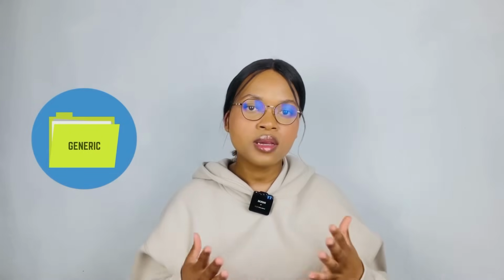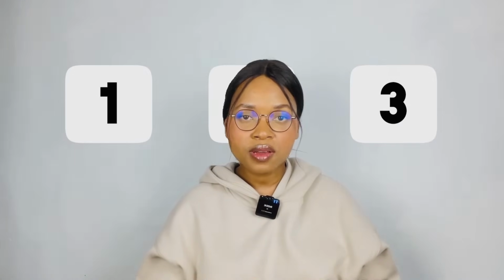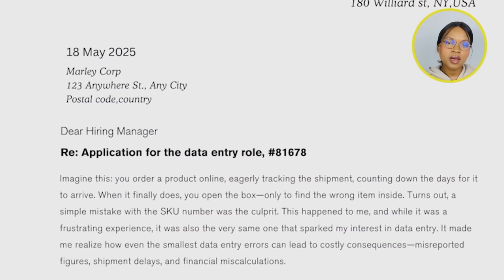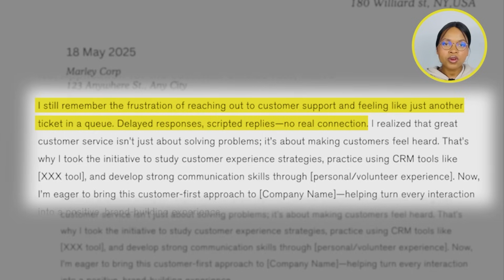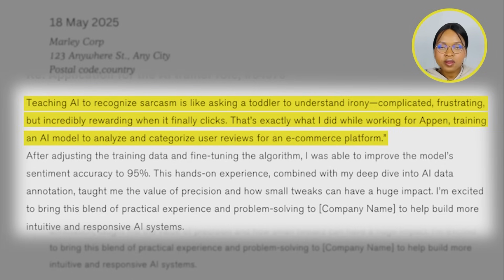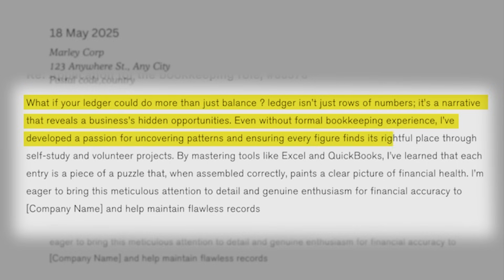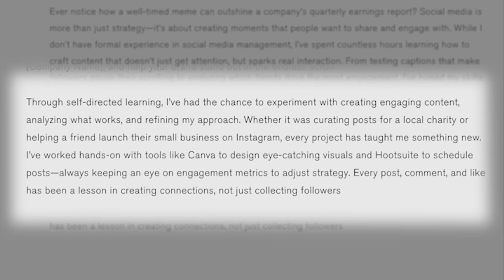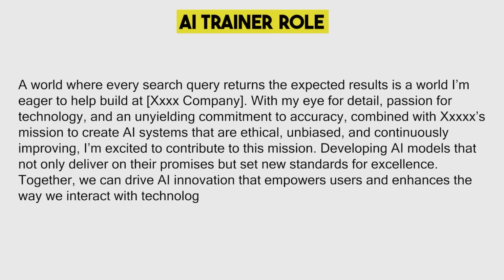Best Remote Jobs Tips in 2025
Want to stand out and actually  land a job? In this video, I’m showing you how to write a cover letter that gets you hired — with real, proven examples .

Whether you’re applying for your first role, changing careers, or aiming for something bigger, this step-by-step guide will help you write a cover letter that’s clear, confident, and impossible to ignore.
The online job market has changed and without a good Cv and a cover letter for most roles, it’s hard to find a job. This is where most people get left behind.

ABOUT ME & THIS CHANNEL:

🧑‍🎓Full-time Engineer👷‍♀️ 🌏Sometimes, I share legit online-money making opportunities. Whether you're unemployed or employed but want multiple income streams, this channel is for you.  Every other week, I post proof of payments screenshots sent by subscribers (see community tab) who have made some money from the opportunities I share, and some have gotten permanent jobs/started businesses. Opportunities on this channel are well-researched and/or tested. Always do your extra research on the platforms I share. Never send anyone money or pay for a job, not even a company.

This channel is my passion project — born out of my own journey. Discovering online money-making methods completely changed my life, and it all started back when I was still a student.

At the time, I was working as a call center agent. The job was physically exhausting — I’d commute long hours and wouldn’t get home until midnight. That frustration pushed me to look for ways to make money online. Since then, I’ve tried countless online jobs, gigs, and business models — some of which I still do on the sise, to this day.

The idea that the internet can radically shift your financial situation is something I deeply believe in. I know there are people out there who feel exactly how I once felt — stuck, overwhelmed, and unaware of the possibilities that exist online.

So This channel is my way of giving back. If I can change just one life at a time, encourage multiple income streams, reduce poverty, educate, and entertain — then I’ve done my part.

One day, towards the end of my life, I want to look back and confidently say:
I did something that mattered. I did something for YOU.

Highpayingremotejobs,onlinejobssouthafrica, make moneyonline